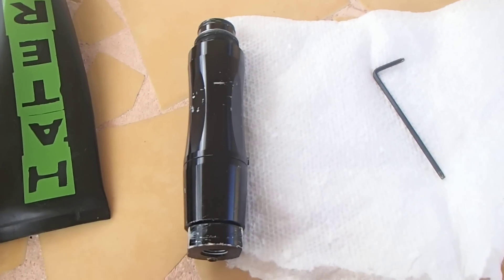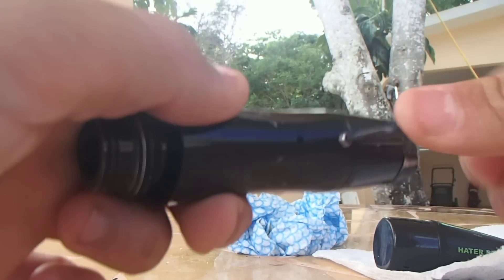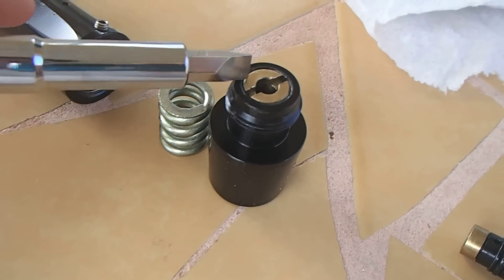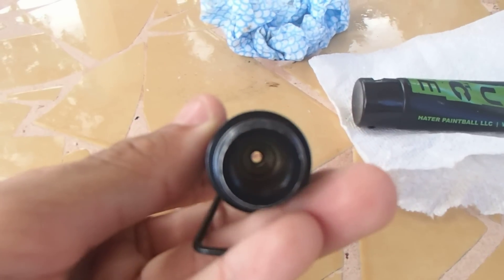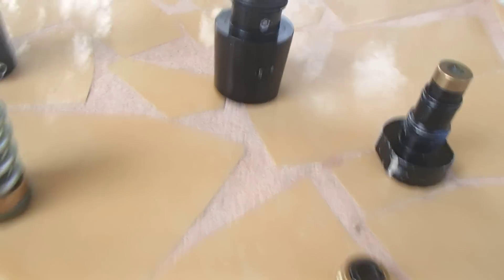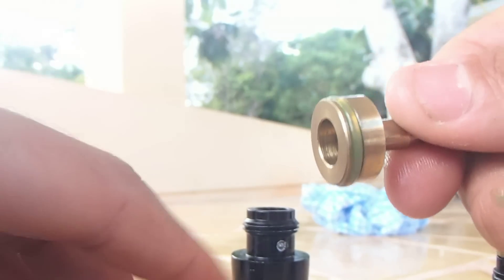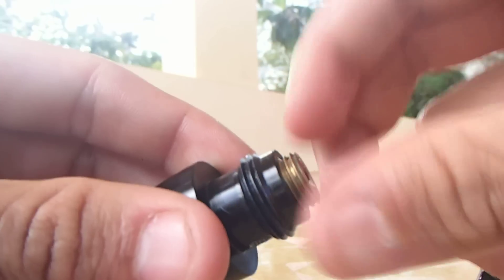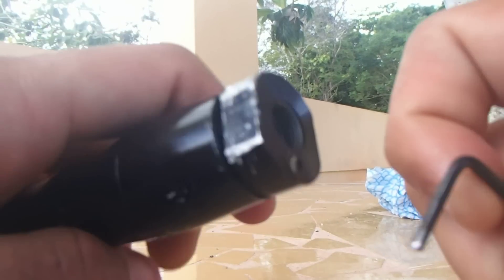2012 Spyder fenix regulator disassembly/maintenance (complete)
2009 Spyder Electra's and 2012 Fenixes uses the same type of regulator.
1. 4 orings
2. Clean the regulator parts (inside and out)
3.Grease ALL the orings.
4. Assemble the pieces back together.
Simple thing.